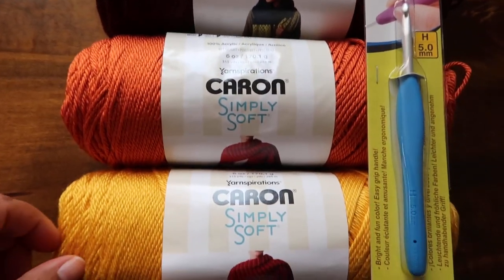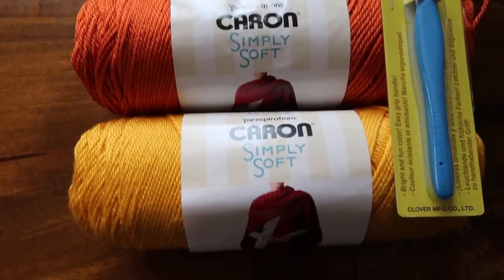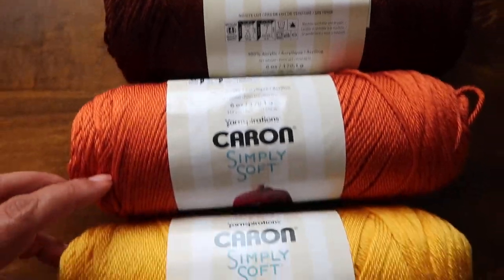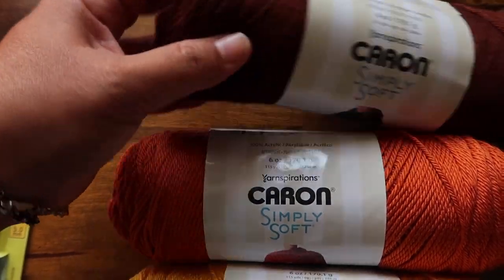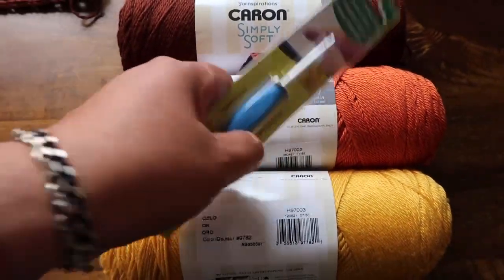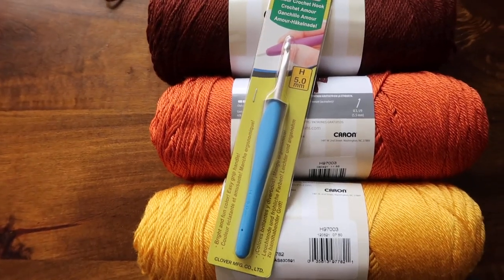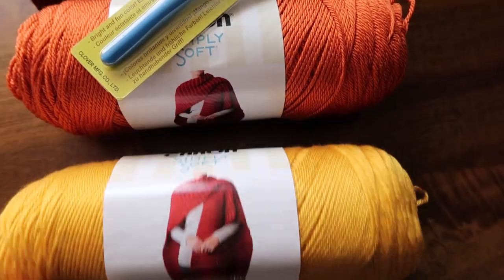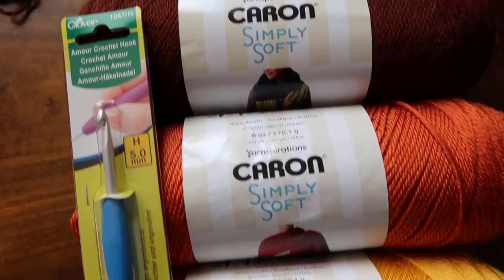🛑Ended🛑 Dazola Designs Free Yarn Giveaway! Caron Simply Soft + Clover Crochet Hook - Fall Colors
Hey everyone!  To enter this yarn giveaway, all you have to do is watch the video and answer the question that I ask in the video!  The winner of this yarn giveaway will be picked on Tuesday, September 7th.